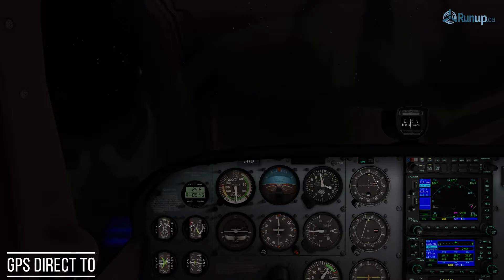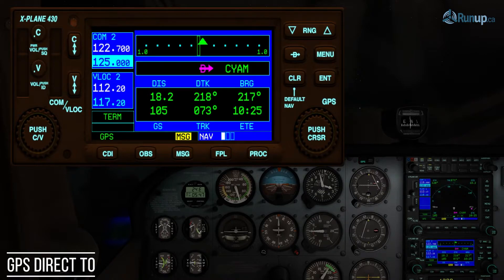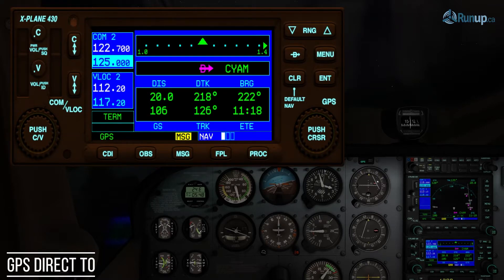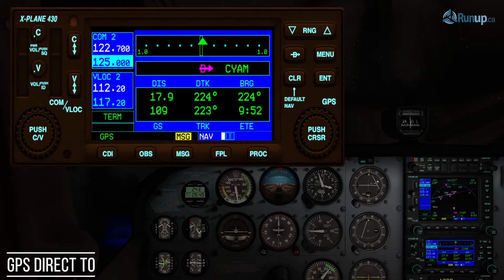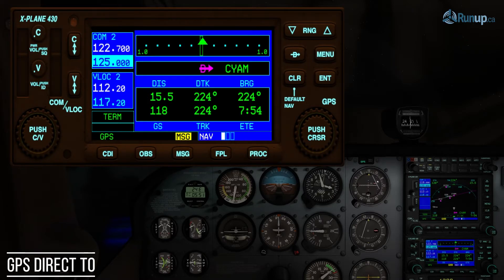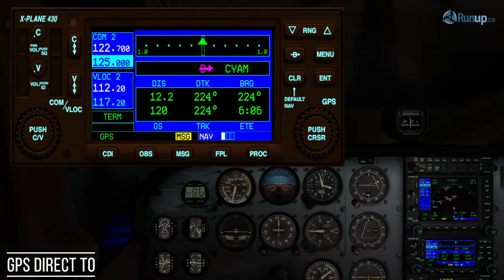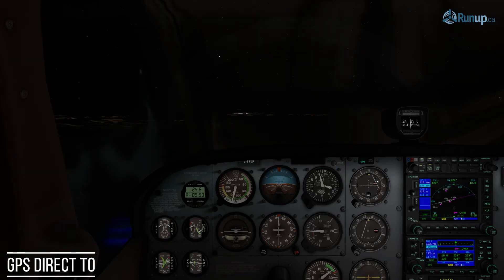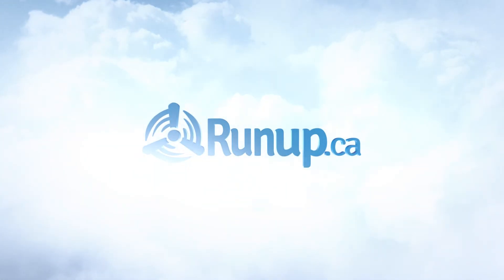How to Use Direct TO on the Garmin 430 GPS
NOTE: After selecting the waypoint (in this case CYAM) and pressing the DIRECT TO button you can fly the BRG at any point to reach your destination. Remember that DTK is the direct/desired track from where you activated the DIRECT TO feature. If you get off your DTK you do not have to intercept it again to reach your destination you can just fly the BRG indicated on the GPS and you will reach your destination. Flying the DTK is similar to flying INBOUND on a VOR radial where flying the BRG is similar to homing to and NDB.

Knowing how to use the DIRECT TO feature on your GNSS system could prove to be quite important. Here we do our best to try an help you understand how to use the feature.